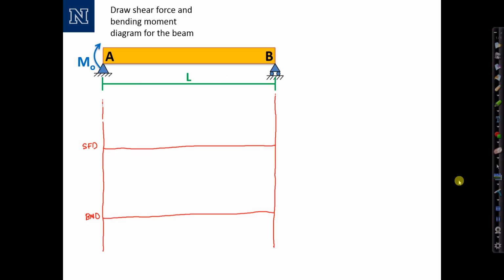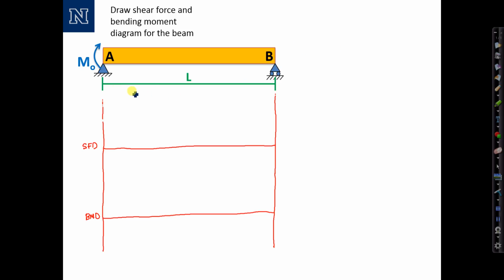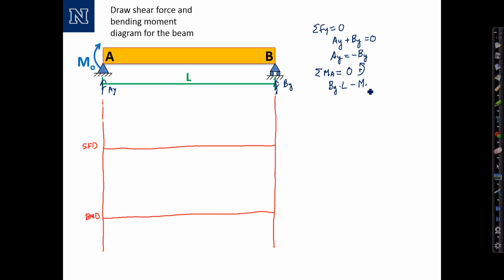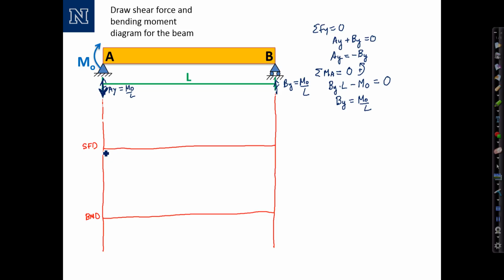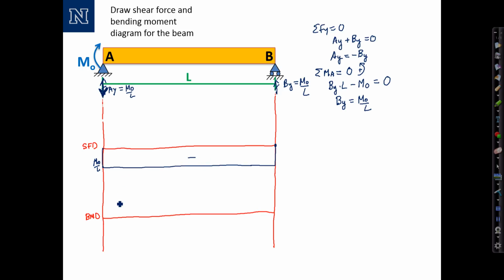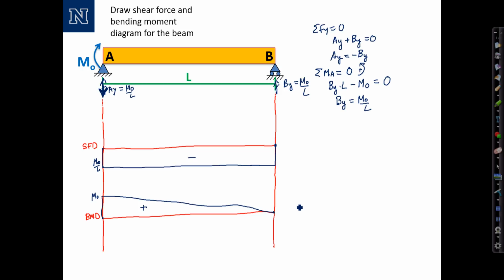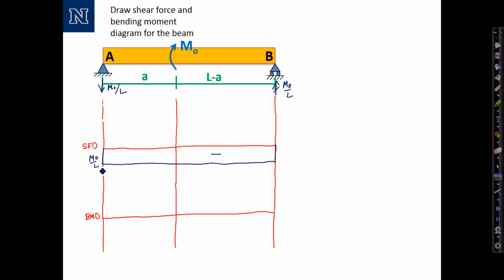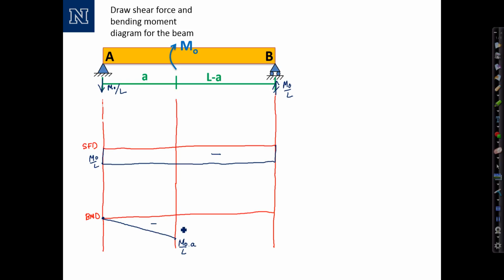SM diagrams Part 1